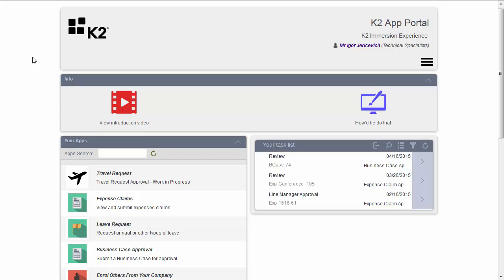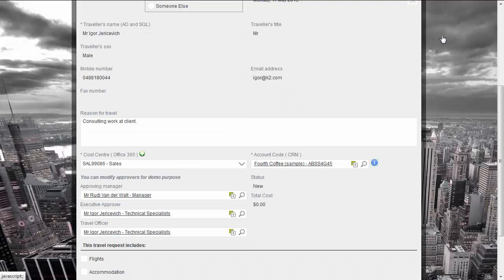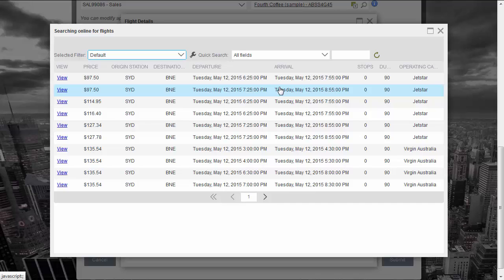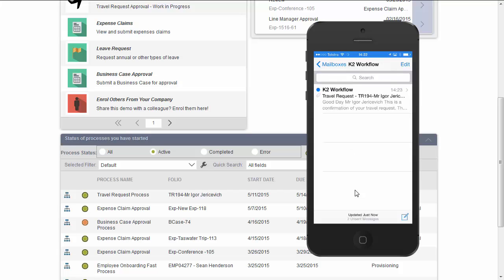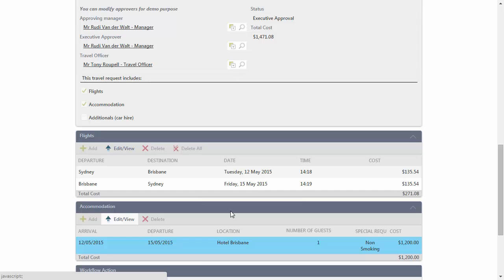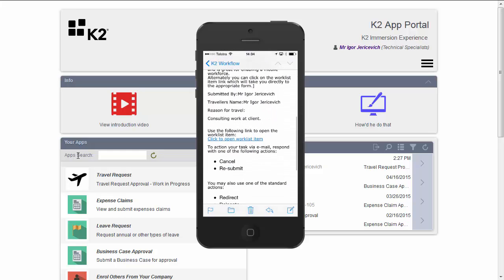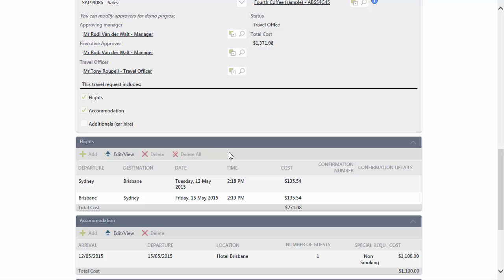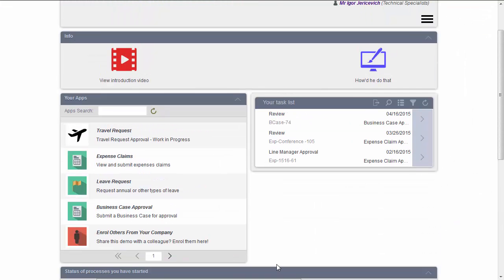Travel Request on Immersion with K2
Example of a travel request system built on the K2 platform using workflow, forms and reports as well as integration into skyscanners for live flight data.

If you are interested in these type of solution contact ww.k2.com and mention this video.